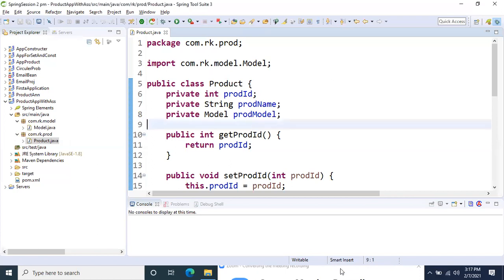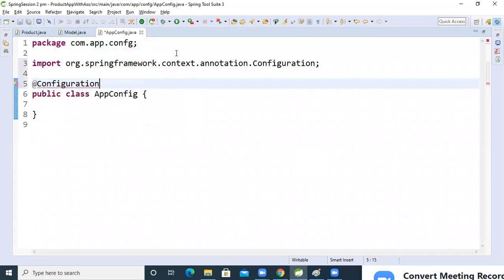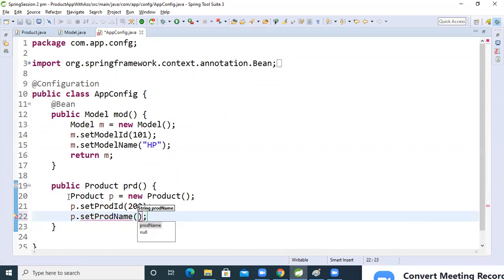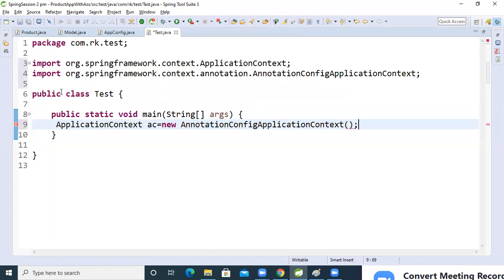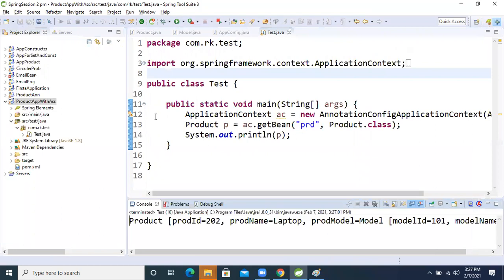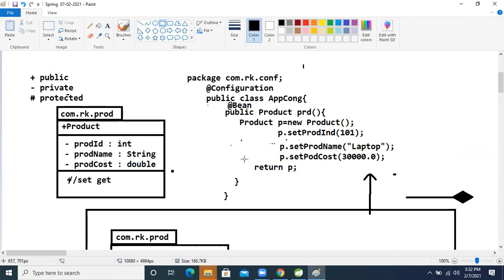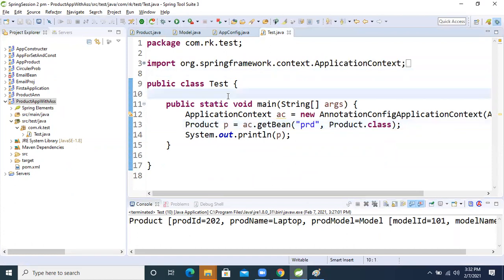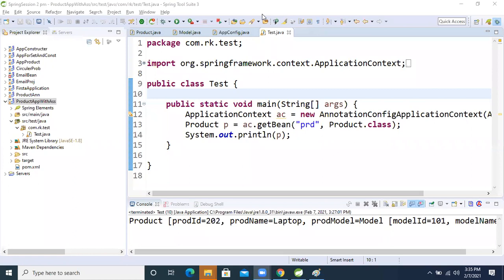Spring Annotations config 3